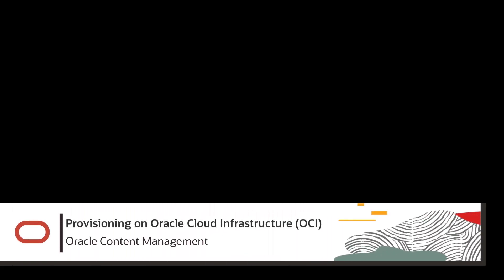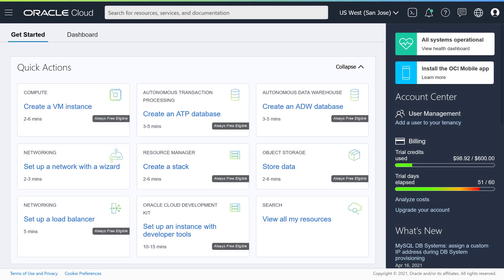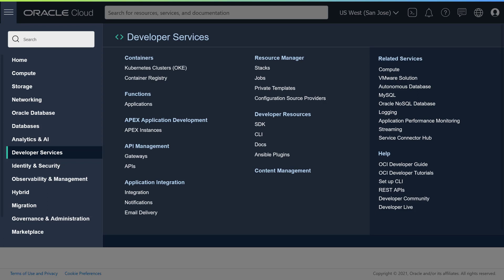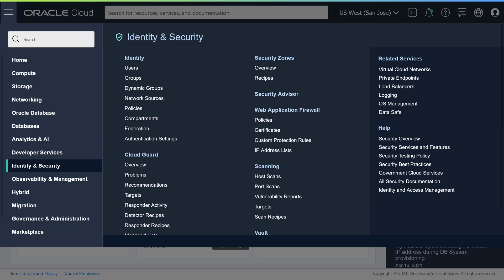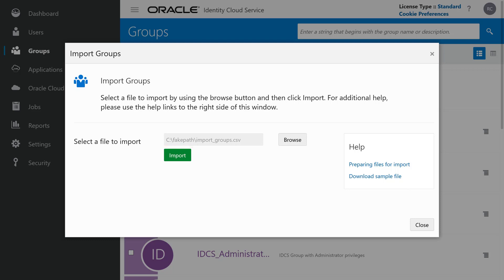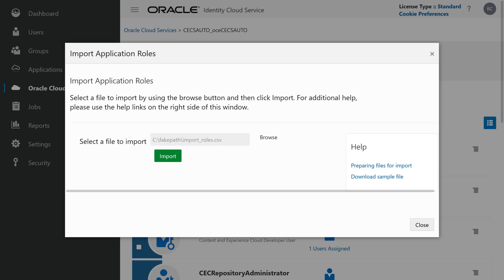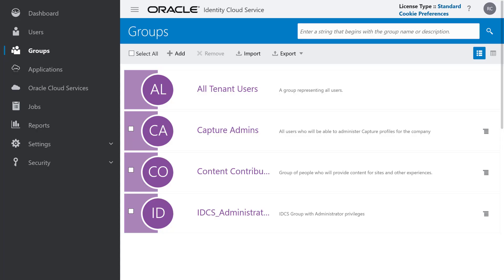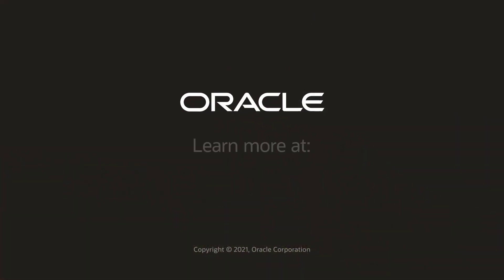Provisioning Oracle Content Management on Oracle Cloud Infrastructue (OCI)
Learn how to provision Oracle Content Management on Oracle Cloud Infrastructure (OCI).